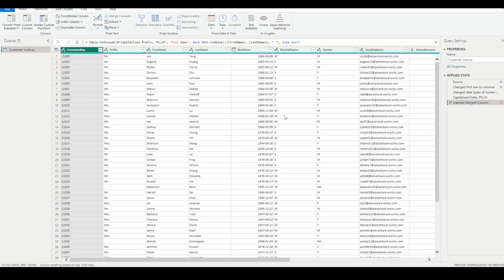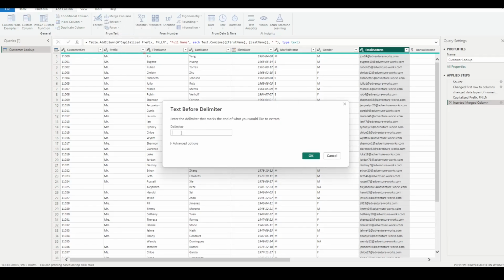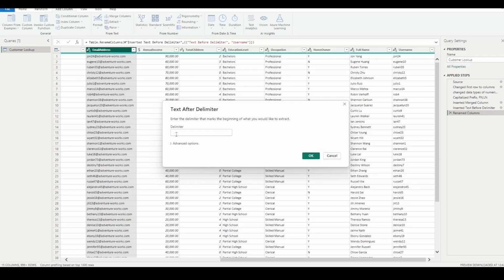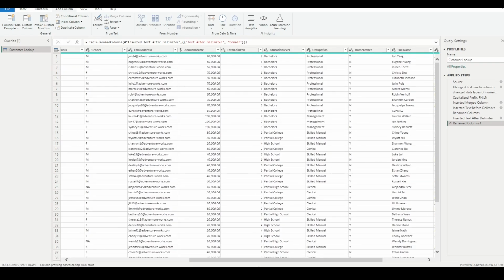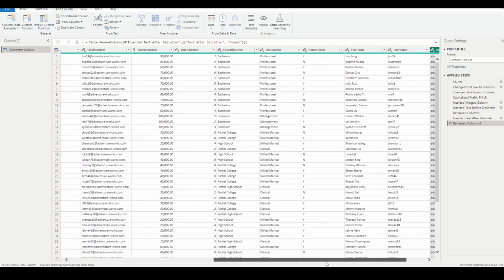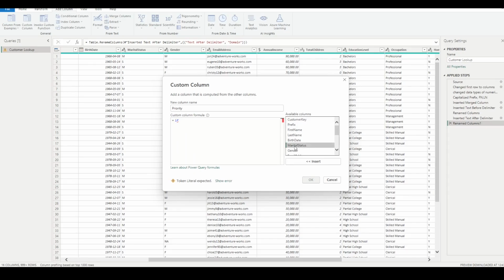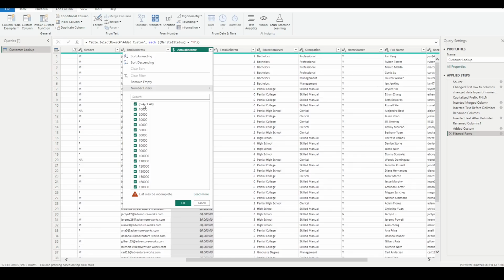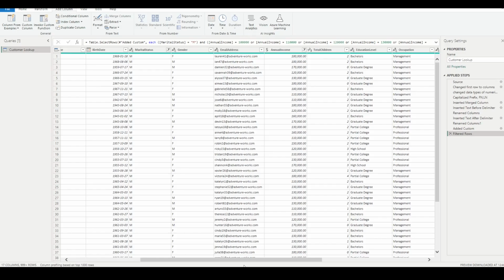Power BI Beginner Tutorial: Split Columns & Create Custom Columns | Easy Step-by-Step Guide 2025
Continue your Power BI journey with Part 2 of our beginner-friendly series! Learn two essential skills every Power BI user needs to know.

In this beginner tutorial, you'll learn:

✓ How to easily split columns using delimiters
✓ Creating your first custom column
✓ Understanding basic business logic in Power BI
✓ Simple real-world examples
✓ Beginner-friendly explanations